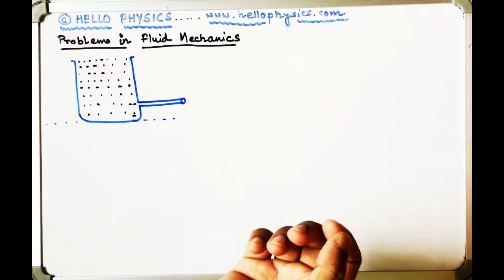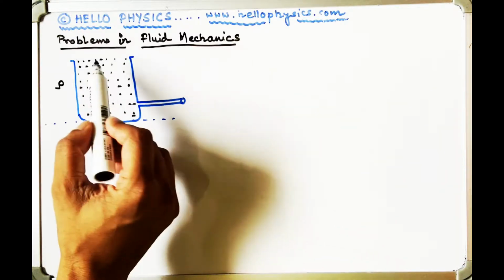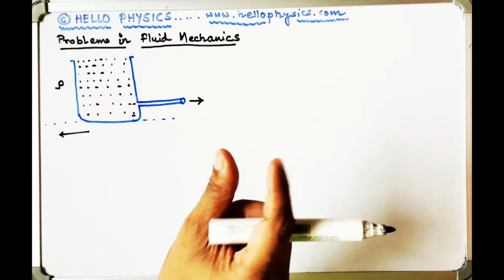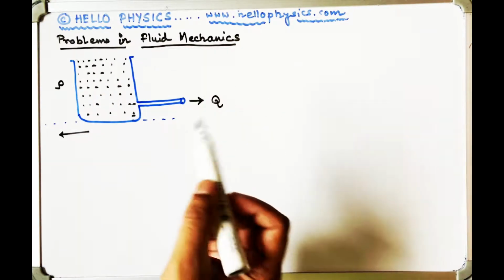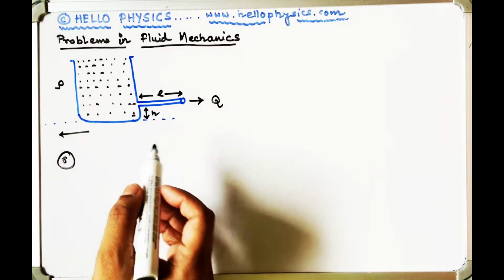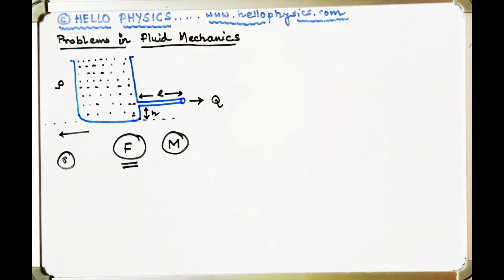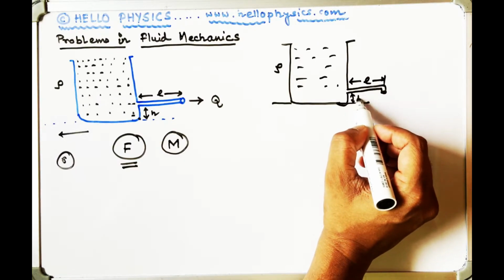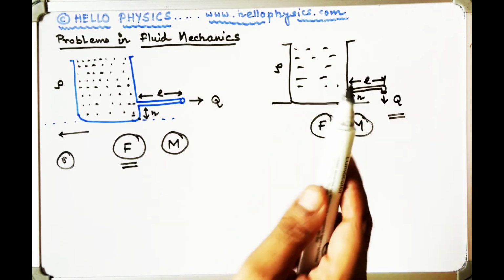Problem 19 Statement Reaction force acting on Container